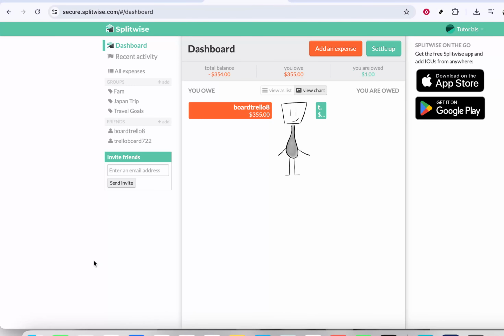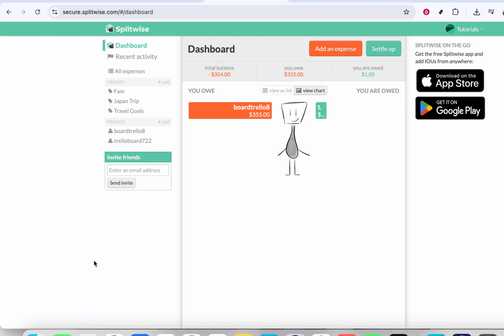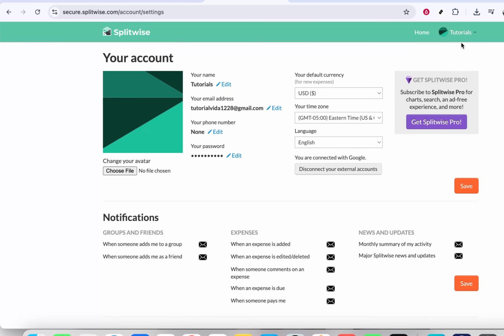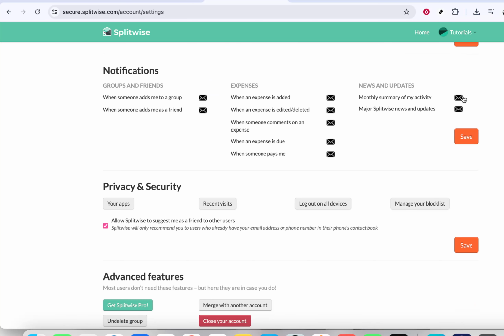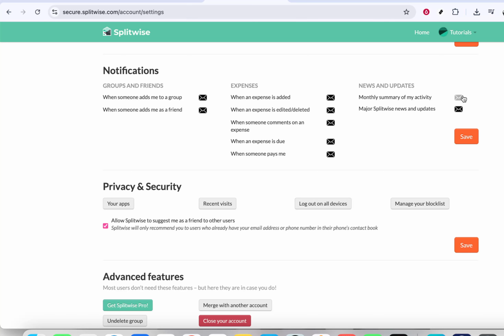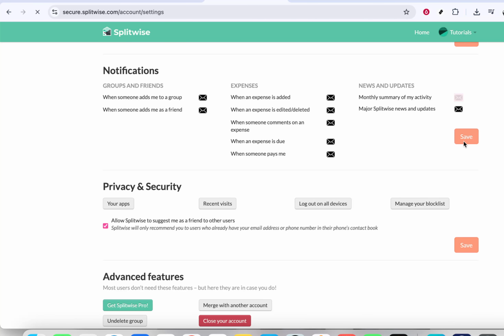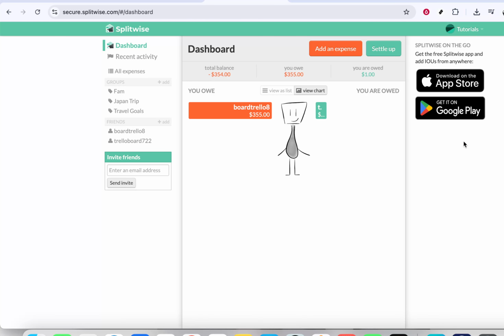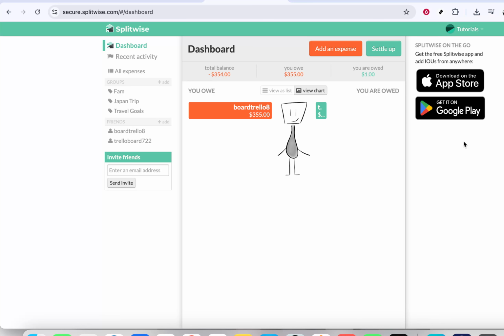How to Stop Email Summaries in Splitwise | Step-by-Step Guide 2025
In this video, you’ll learn how to stop email summaries in Splitwise, manage your notification preferences, and keep your inbox free from unnecessary expense alerts.